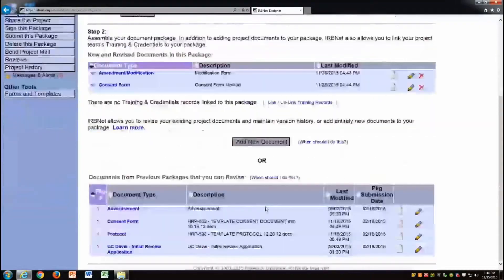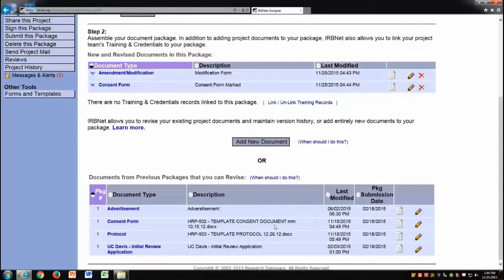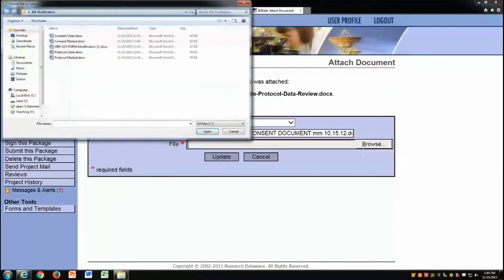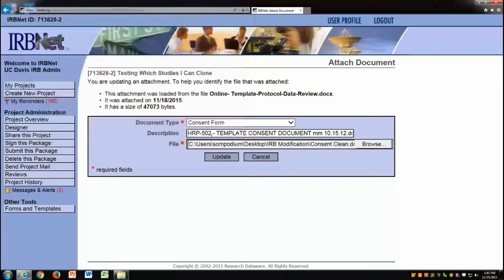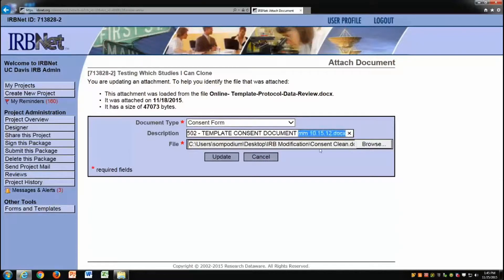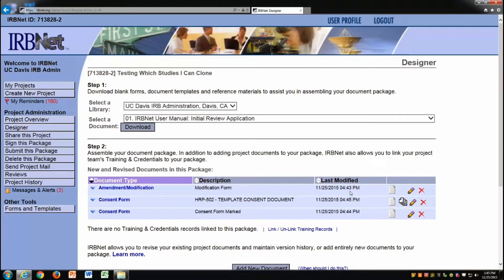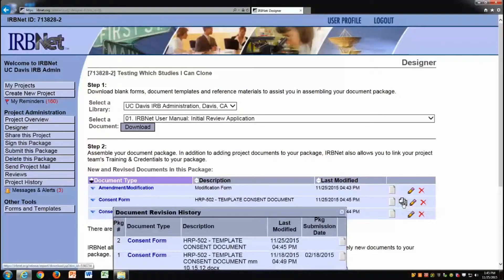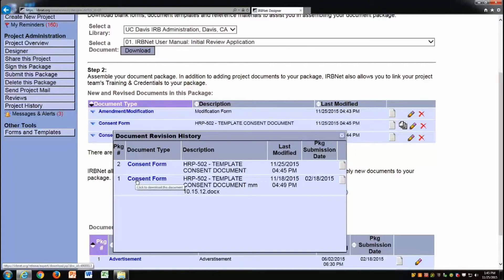IRBNet: Stacking Documents in Designer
In this video clip, we demonstrate the proper steps on how to "stack" a document.